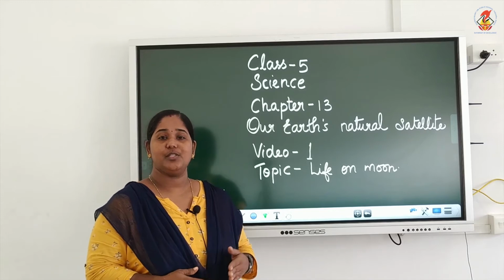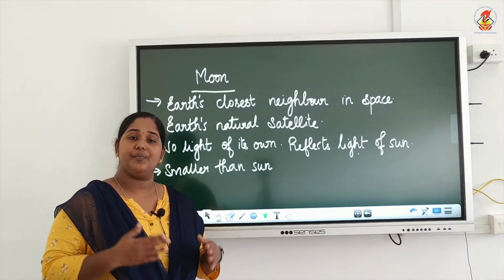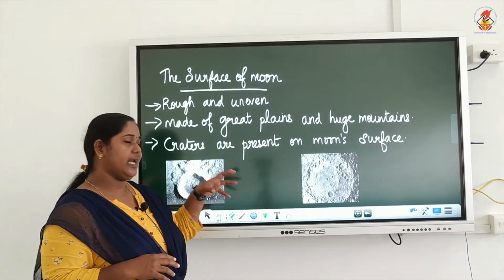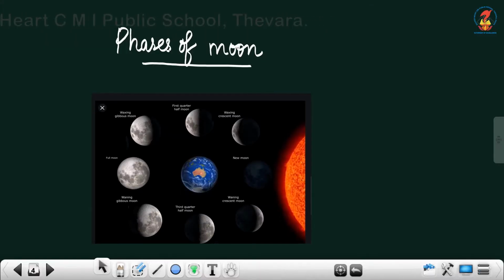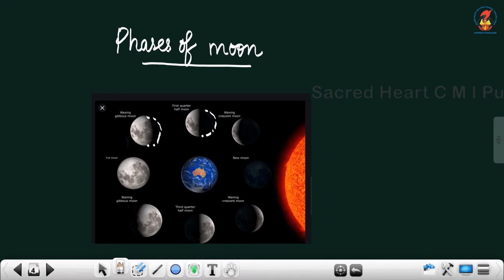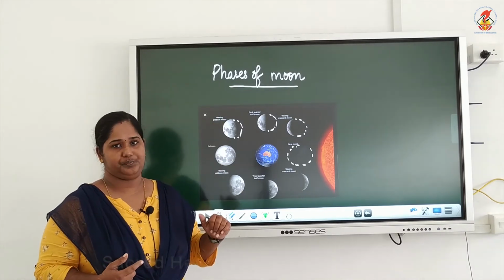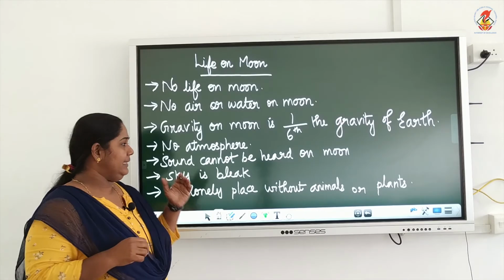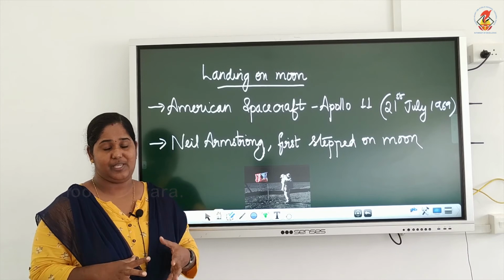Sci05 Chapter 13 Our Earth's Natural Satellite Video 01 Life on Moon